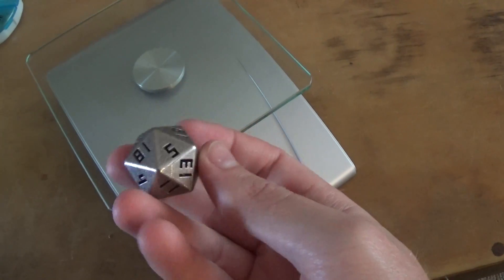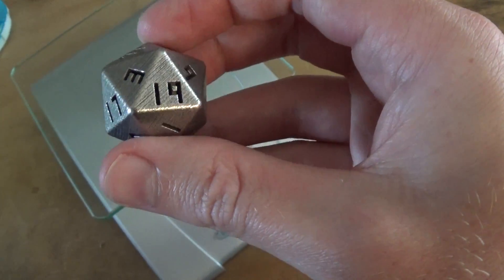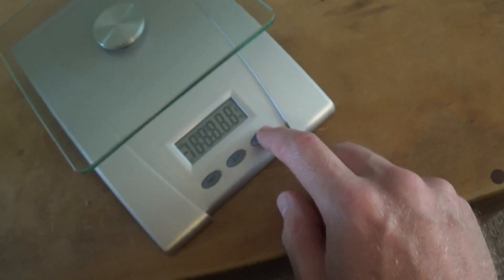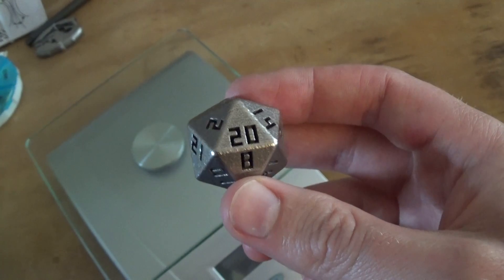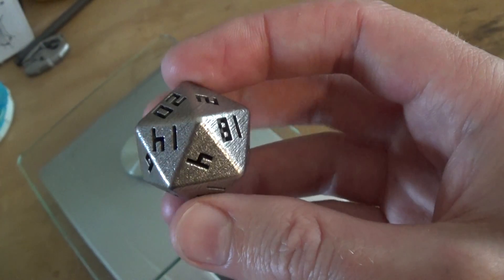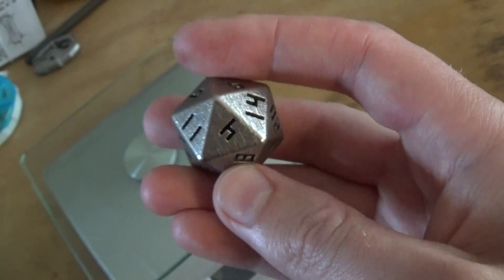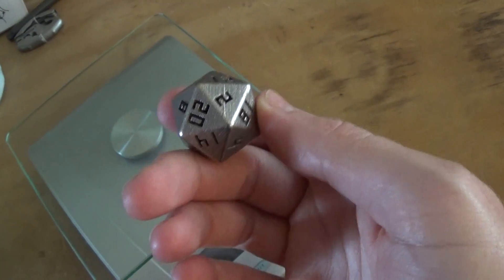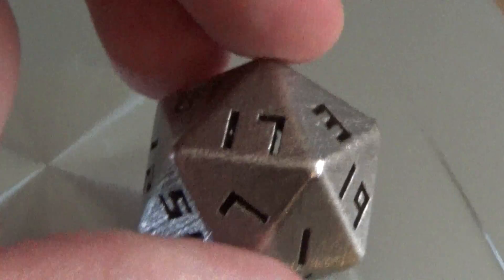3D Printed D20 (Stainless Steel)